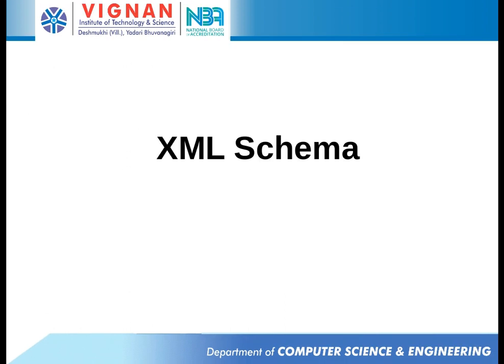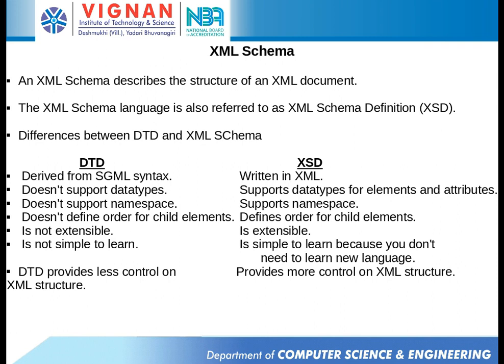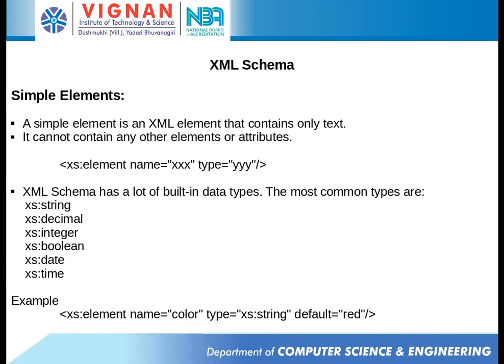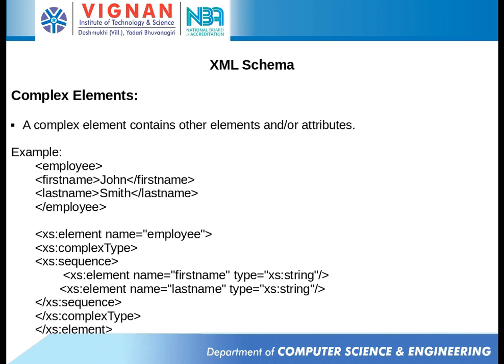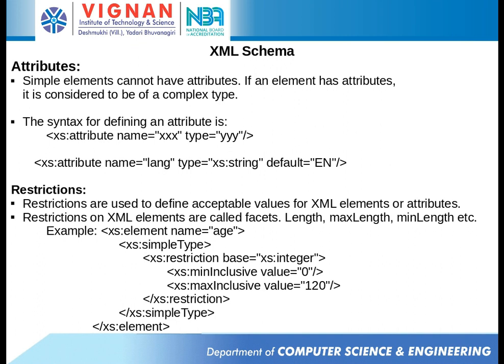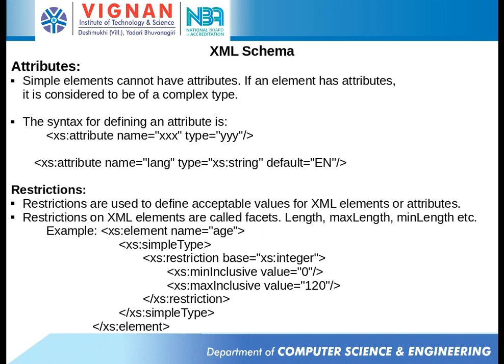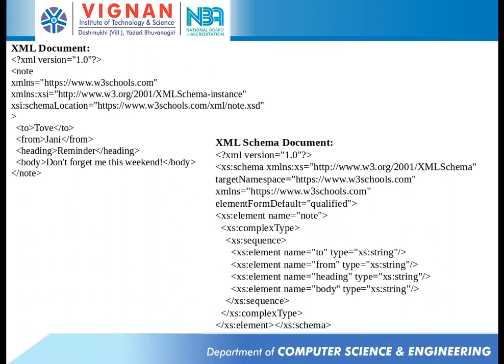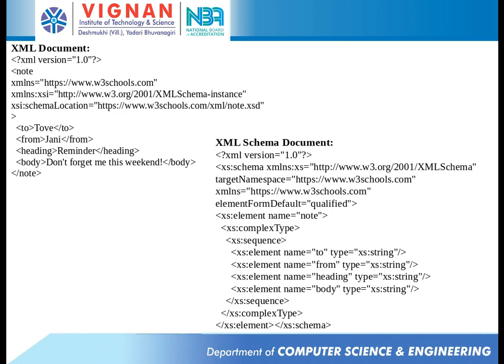XML SCHEMA on wt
By G Raja Vikram
Asst Prof